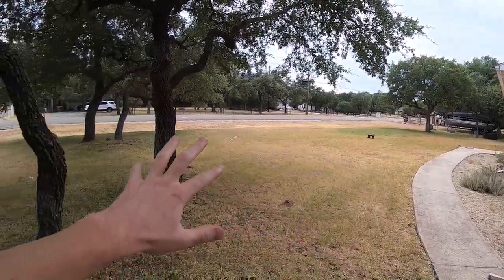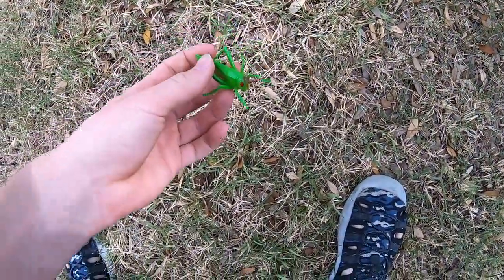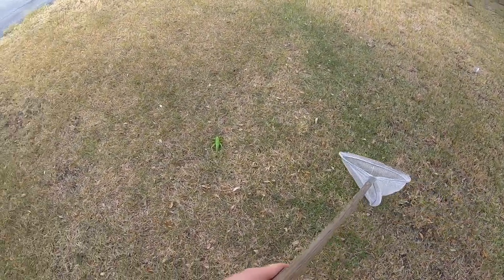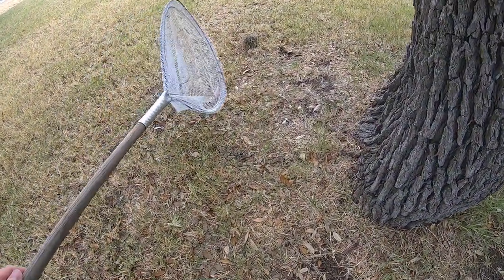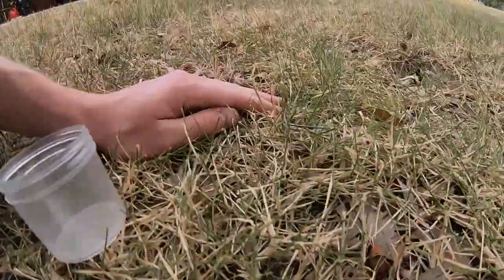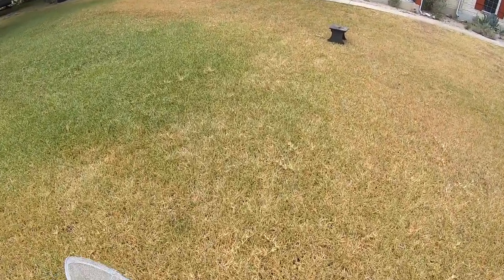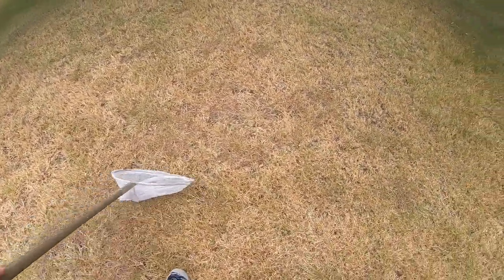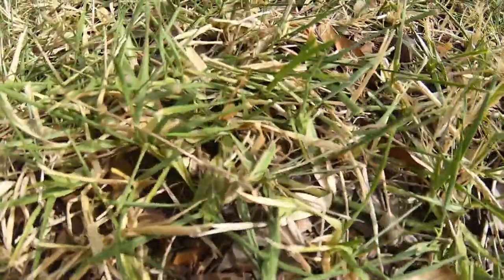How to catch grasshoppers for fishing bait!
Here is how to catch grasshoppers like a PRO!